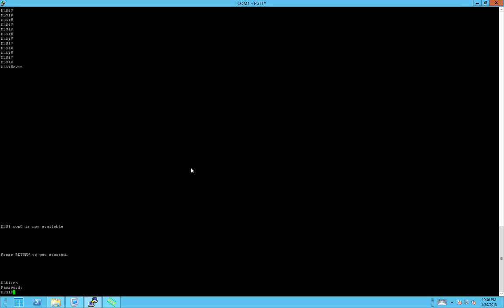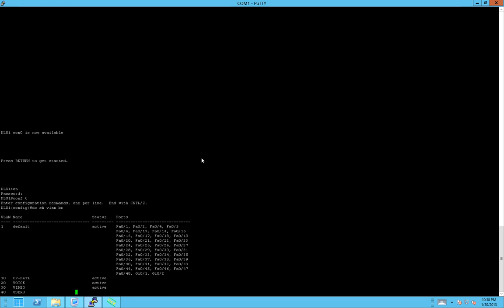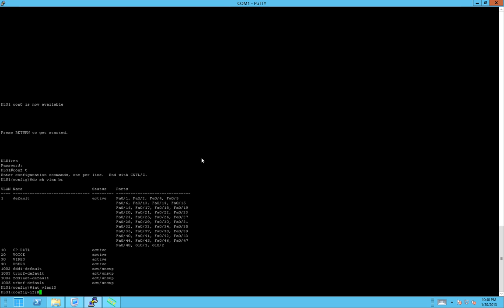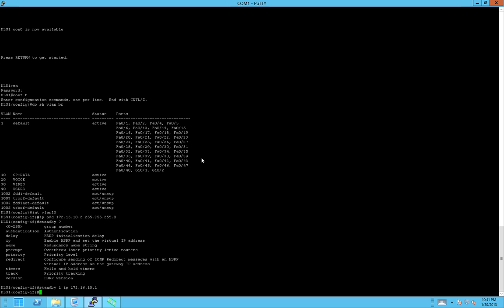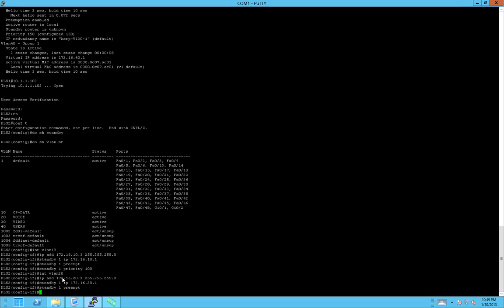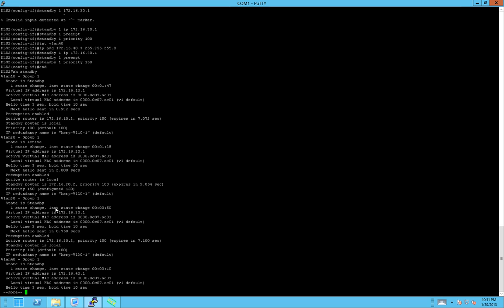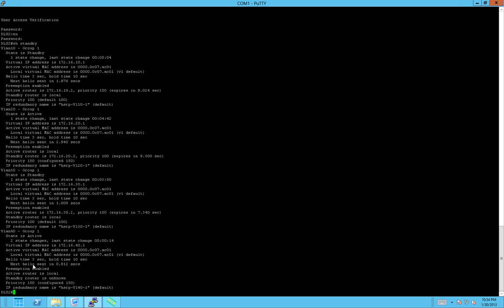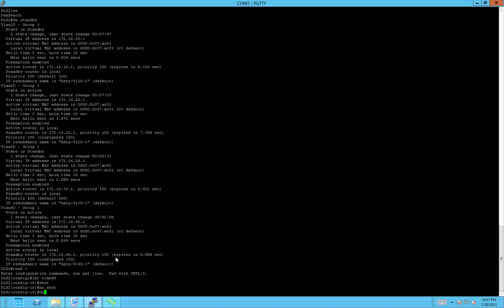How to configure HSRP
a new video for HSRP. This is a pretty simple configuration for HSRP, only a few short commands for each VLAN

Note: disregard the last minute or so of the video when I try to find out why active HSRP on VLAN40 was not rolling back over, I was tired and didn't realize that the priorities were correct and it was active on the correct switch.